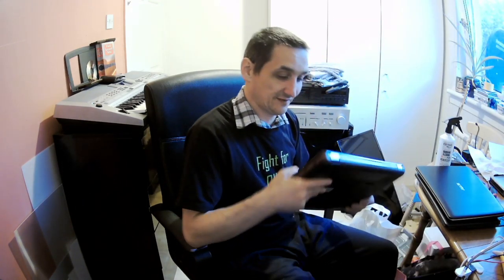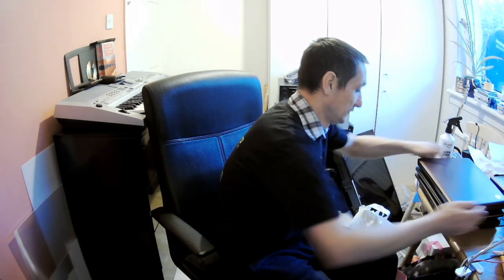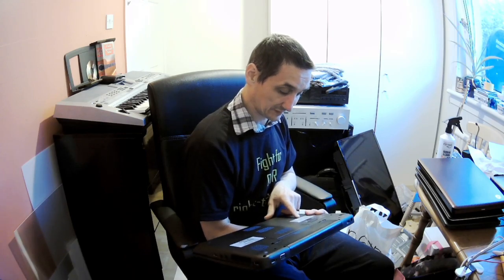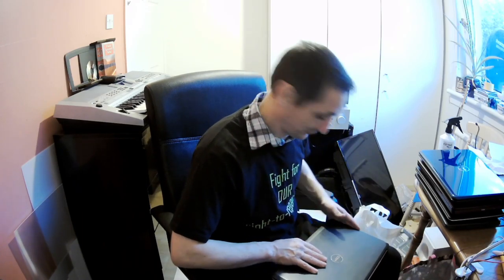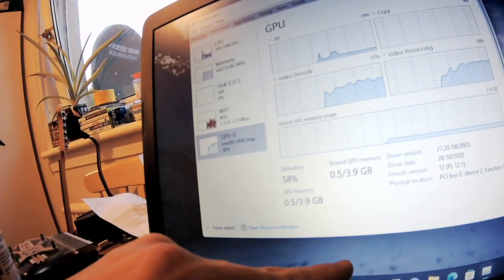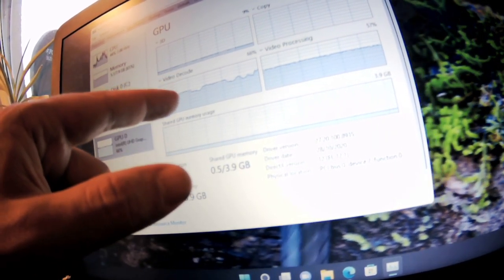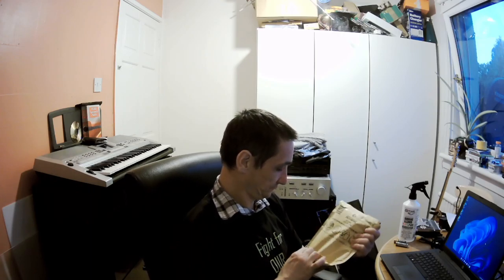HP laptop, model 250 G7: IT lesson no.2, checking the performance of the laptop